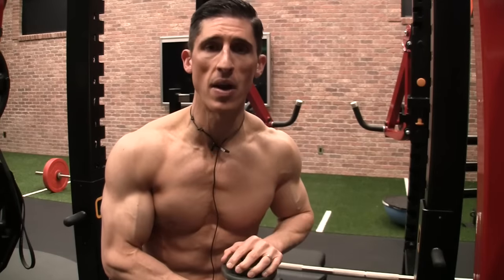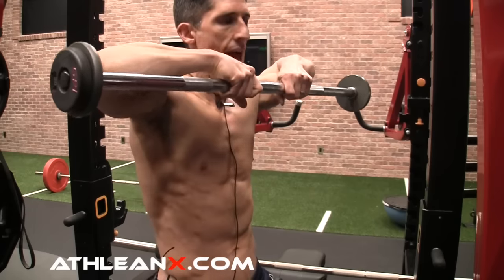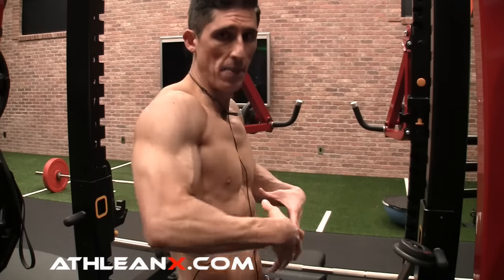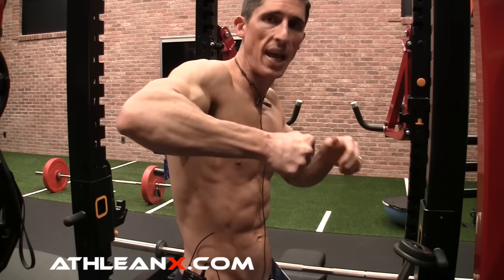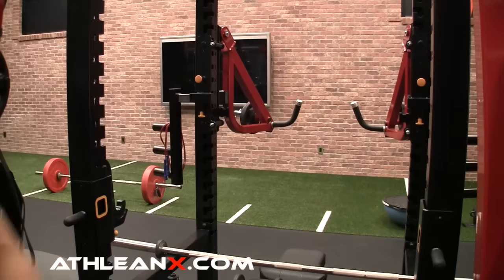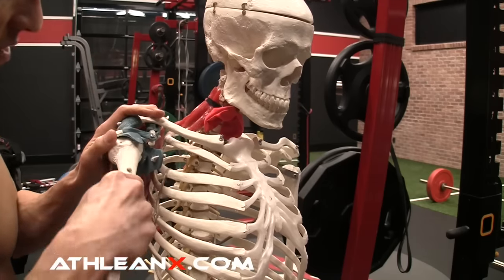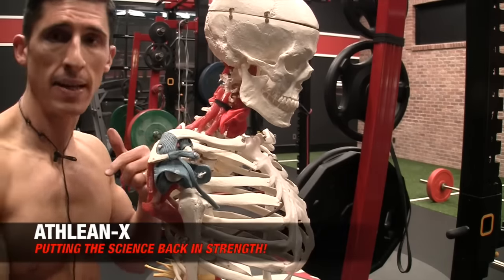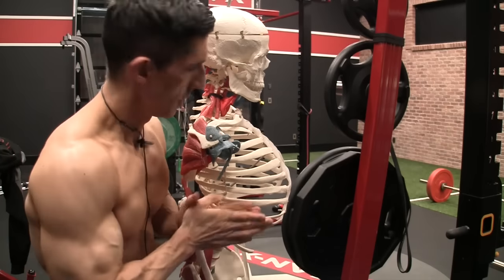World’s Most Dangerous Exercises! (UPRIGHT ROWS)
Years back I threw the upright row exercise into my 5 worst exercises of all time, and buried it in my iron graveyard.  Today, I’m revisiting the upright row and all its variations to see if it needs to be dug up or buried even deeper as I cover my “World’s Most Dangerous Exercises”, continuing right here at the shoulder joint.

When I included this originally, I gave my reasons for doing so.  Remember, there is no personal axe to grind for me against any particular exercise or movement.  I start out with a blank slate with them all and unless given a reason to dislike them…love them all!  As a physical therapist, I am trained to look at an exercise on its own merit and determine whether it is something that is safe first and foremost and capable of producing results.

In the case of the upright row, this shoulder exercise is one that needs to remain six feet under.  Here’s why.

The anatomy of the shoulder joint is such that there is a limited amount of space above the ball (in the ball and socket) for the bone itself as well as the other many important structures such as the rotator cuff tendons, bursa, and biceps tendon.  When the shoulder joint is internally rotated (as you do with the upright row) you are rotating the greater tuberosity on the humerus directly into the joint, leaving less room for all of these structures.

If on the other hand you externally rotated your upper arm at the shoulder joint, you would do the exact opposite.  External rotation at the shoulder joint creates extra room for the ball to move within the socket and still leave room for the other structures mentioned before.

When performing the upright row exercise however, you are forcing your shoulder joint not only into internal rotation but you are combining it with elevation.  This simply does not anatomically sit well or rank as a safe motion (especially when you consider the repetitive nature in which you do it from set to set, workout to workout.  Changing the hand position to be wider and using an ez curl bar, while slight improvements, do not come close to fixing the problem.  The only way to overcome the inadequacy of the upright row is to stop using barbells and instead use dumbbells and perform something called the high pull.

The high pull allows you to get your hands up and back behind your body when you lift them.  This is due to the external rotation that can be obtained at the shoulder joint rather than the negatively impacting internal rotation.  Because the dumbbells are not fixed in place or connected via a bar that cannot pass through your body, you can maneuver them this way to get the relief the shoulder joint is looking for to make this exercise safe.

Mobility doesn’t solve the issue either.  Increasing shoulder mobility at the expense of stability in a different part of the shoulder is not solving the problem.  The bottom line is, this exercise is a bad exercise that deserves to stay buried in the iron graveyard.  There are many other options for developing the delts and certainly the traps.

For a complete workout plan that puts the science back in strength to give you your greatest muscle gains without unnecessary joint pain, head and get the ATHLEAN-X Training System.